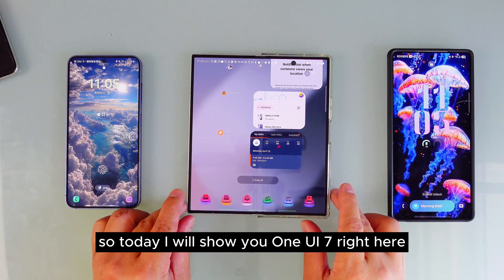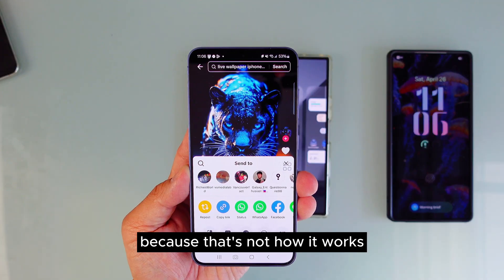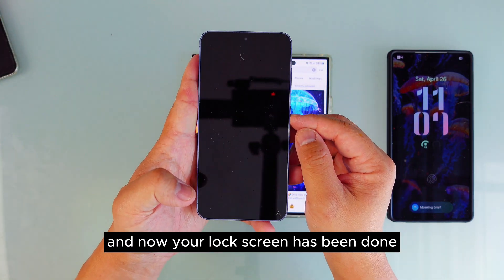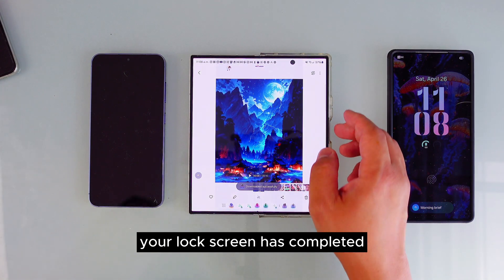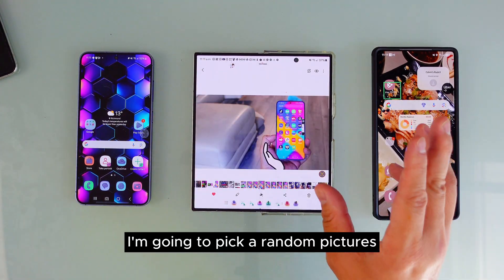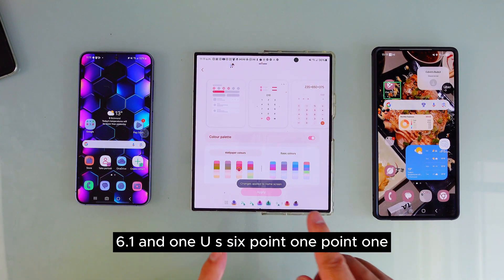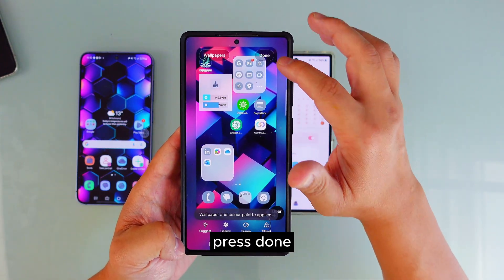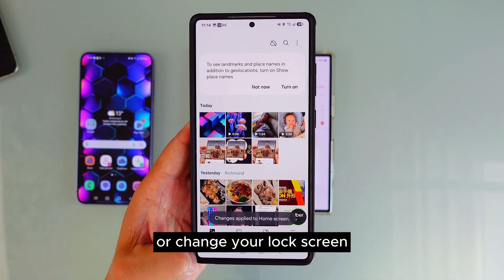Samsung tricks and tips: One ui 6.1.1 vs One ui 7.0: Setting up Wallpaper and Lock screen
Here's a summary of the video:
The video compares setting up wallpapers and lock screens across different Samsung One UI versions: 6.1, 6.1.1, and 7.0.